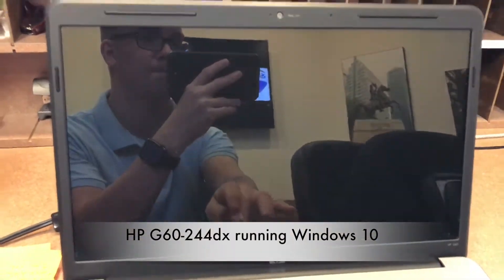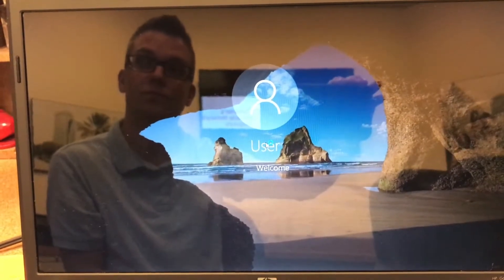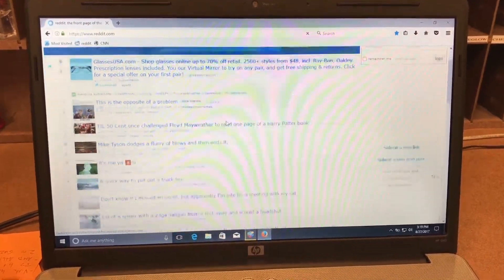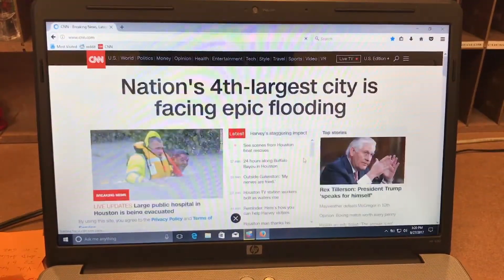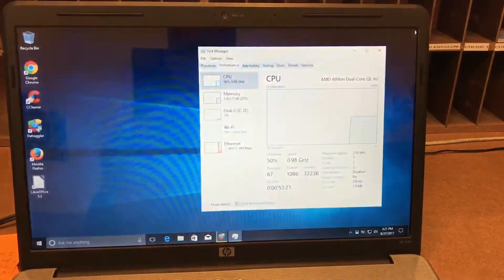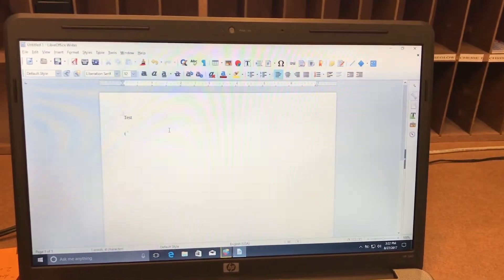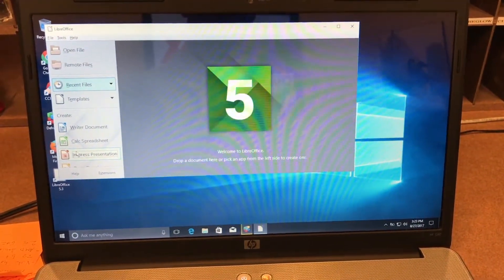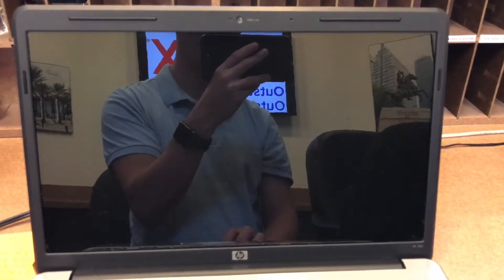HP G60 running Windows 10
Loaded the HP G60-244dx with Windows 10 32 bit Education edition - ran the same tests as I did in the Vista video and Windows 10 seemed to handle tasks better.